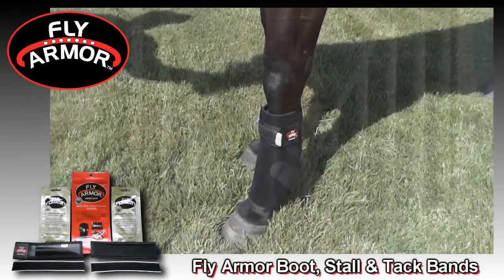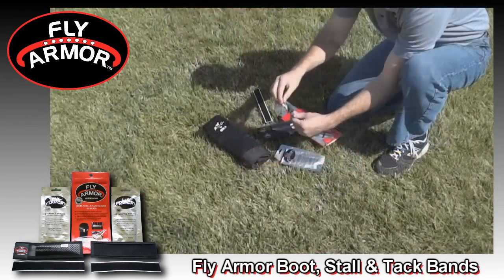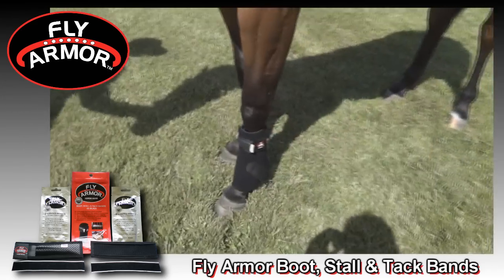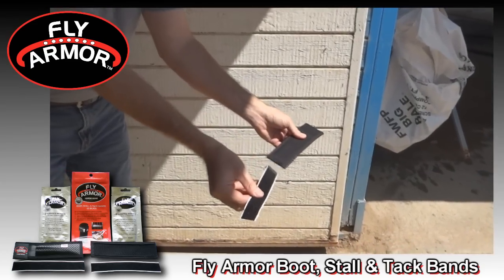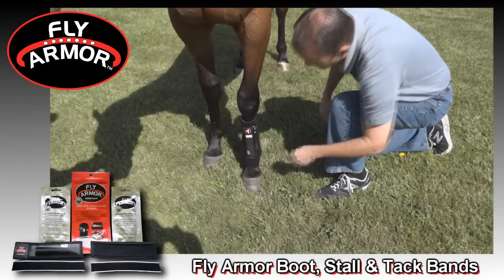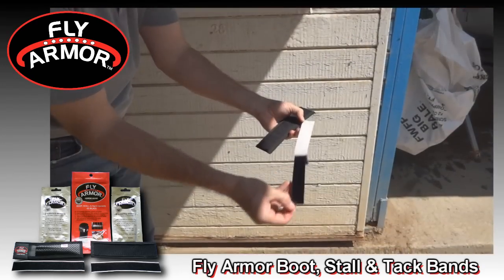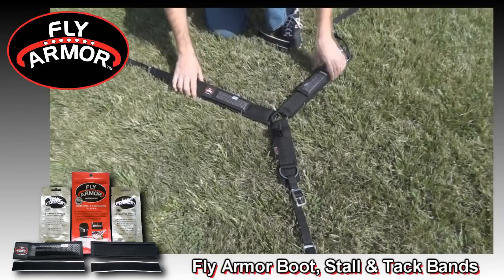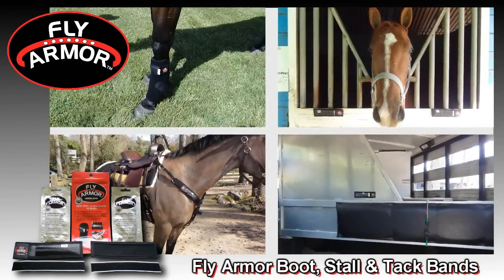How to use Fly Armor Boot/Stall/Tack Bands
Fly Armor Boot/Stall & Tack Bands easily attach to your horse's sports medicine boots. The boot band comes with a velcro hook backing that adheres to any neoprene material.
You can also attach these bands to hard surfaces for protection in stalls and trailers with the self-adhesive velcro strips included in the kit or simply attach it to any tack with soft loop velcro or neoprene material.